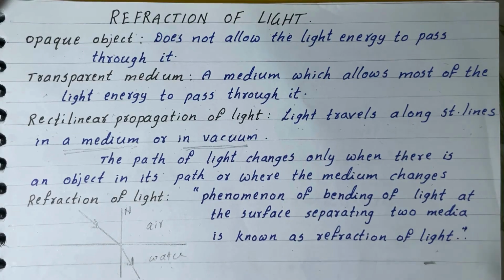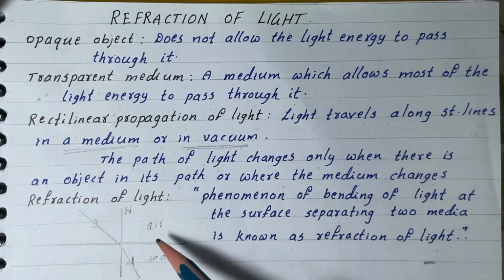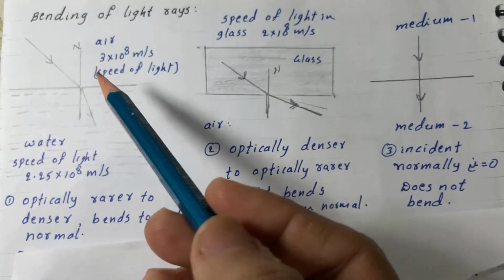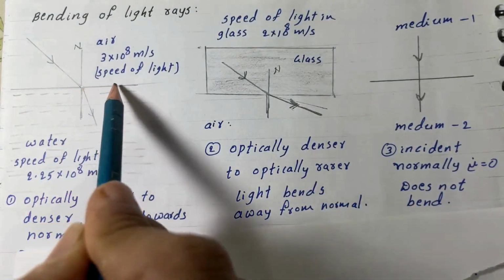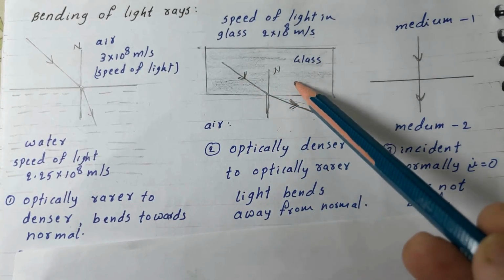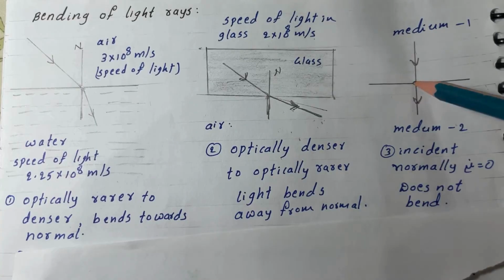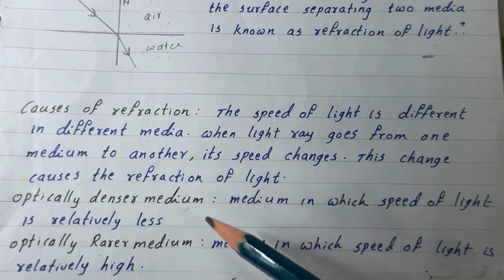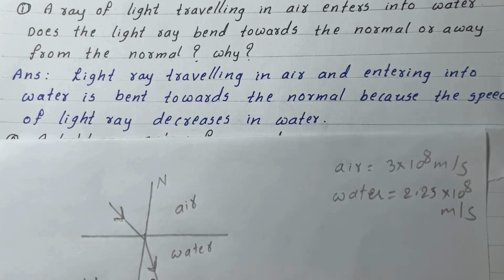Why Does a Straw Look Bent? Refraction of Light Explained!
Have you ever noticed how a straw looks bent when placed in a glass of water? 🥤✨ That’s refraction of light in action! In this video, we’ll explore how light changes direction when it passes from one medium to another – like air to water – and why this makes objects appear shifted or bent.

We’ll also show cool, simple experiments using a pencil, water, and a glass that you can try at home to see refraction for yourself. No complicated formulas, just fun visual science!

Why light bends when it passes through different mediums

Fun experiments with straws, pencils, and water

Real-life examples of refraction